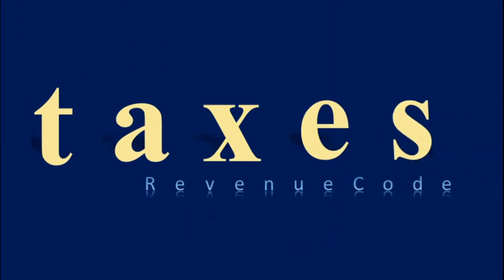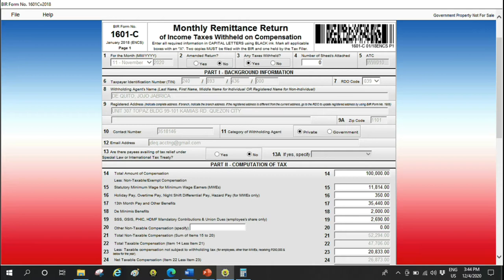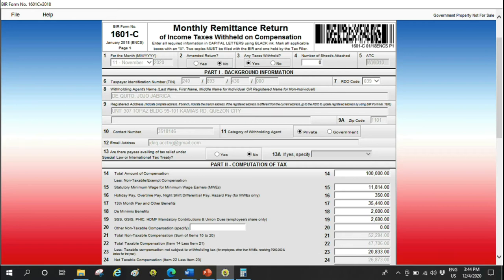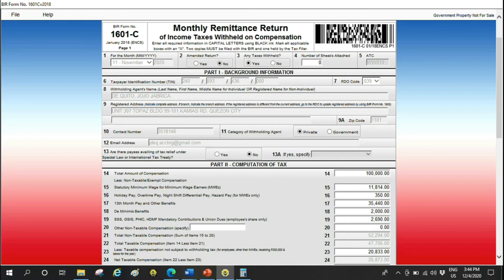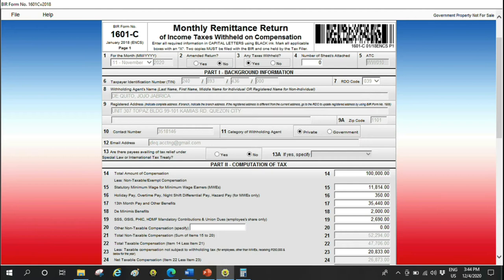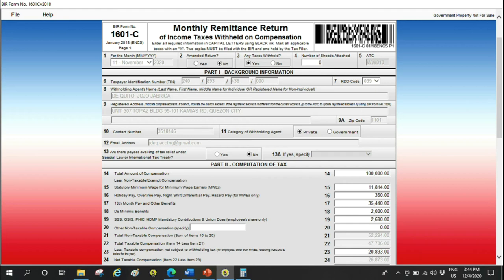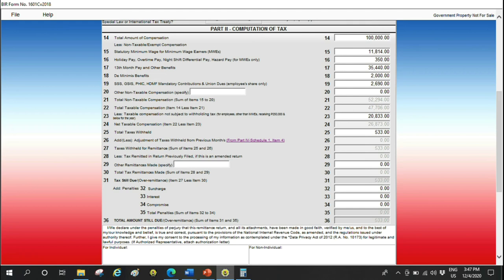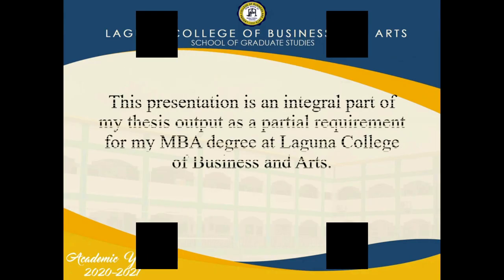Withholding tax compensation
1601C sample form
eBIRForms
MBA
LCBA
Thesis output